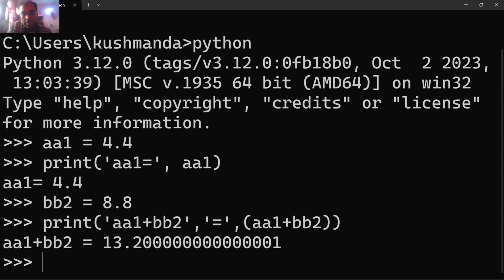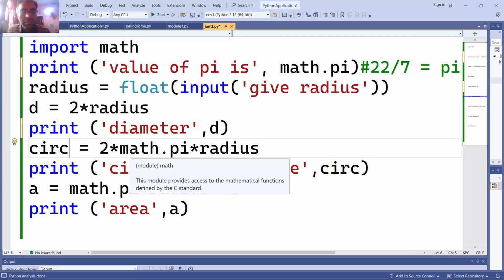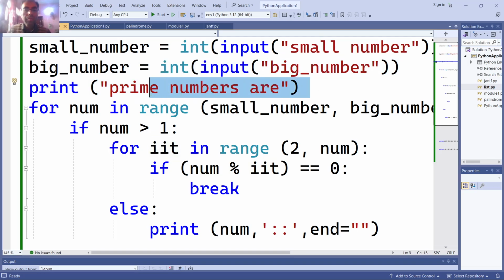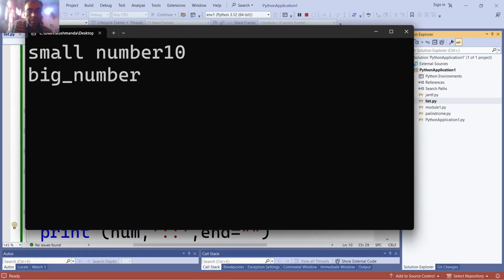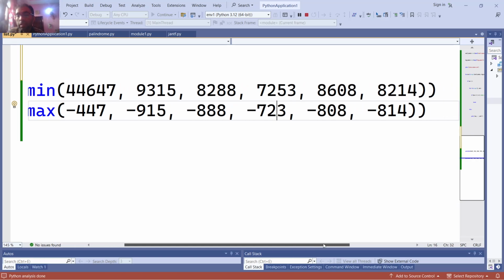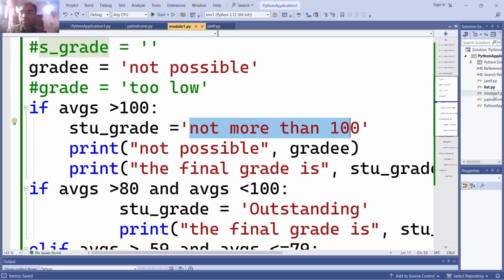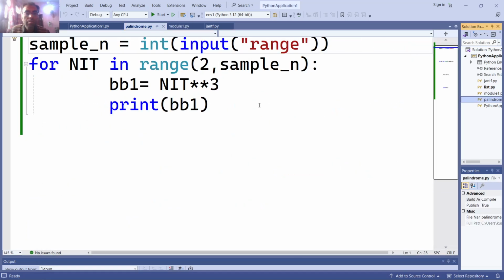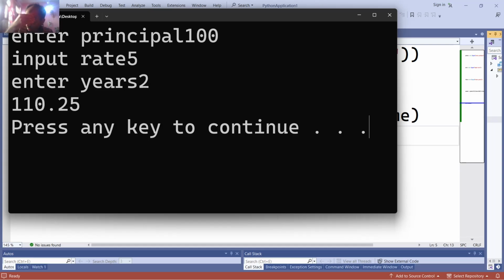math in python using statement and for:lecture 2